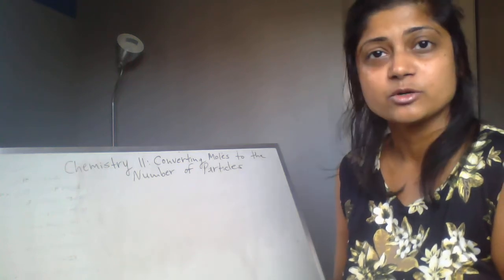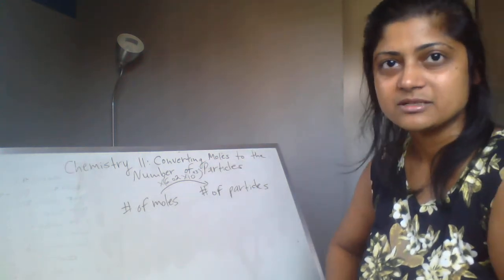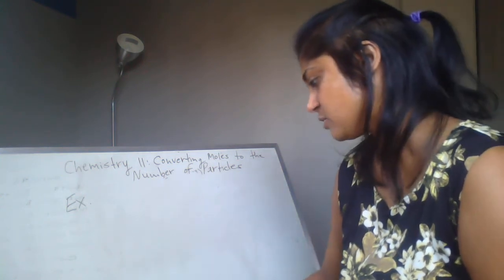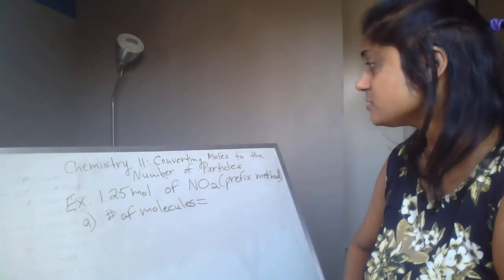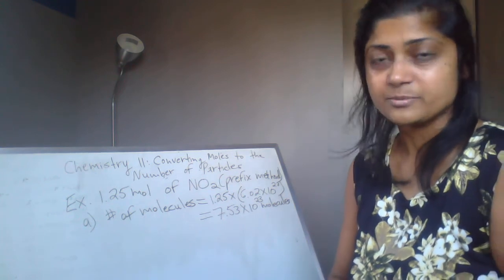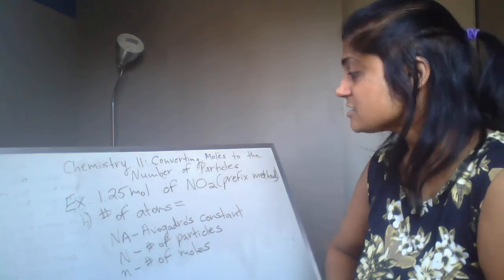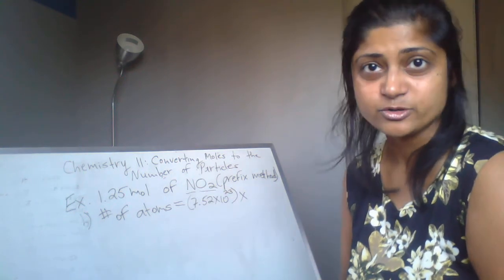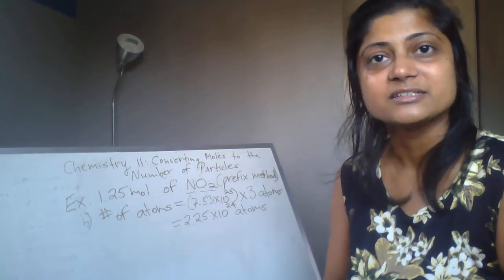Chemistry 11 Converting Moles to the Number of Particles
This video covers how to convert the number of moles to the number of particles. Students should memorize the Avogadro constant which is 6.02 x 10^23.